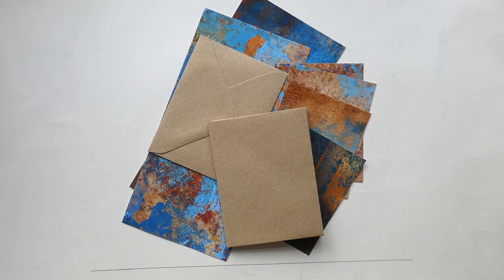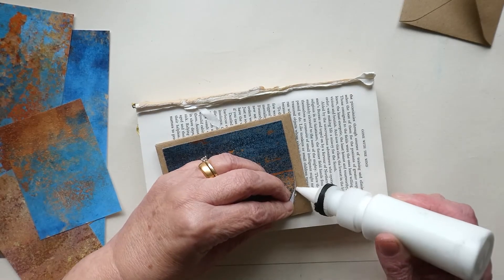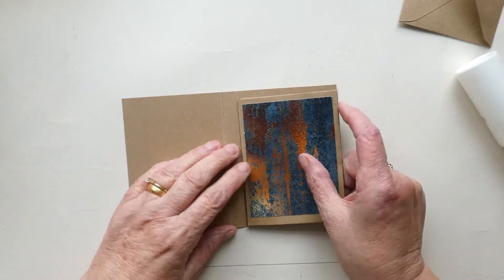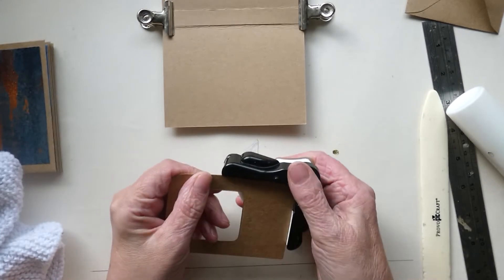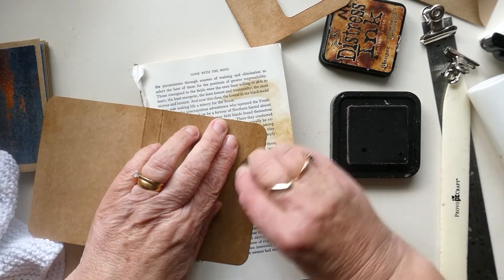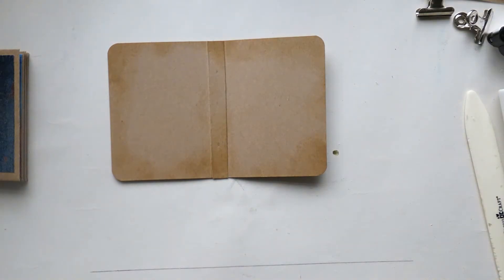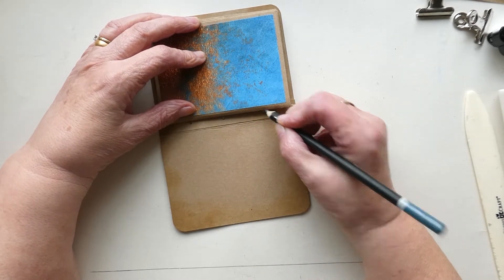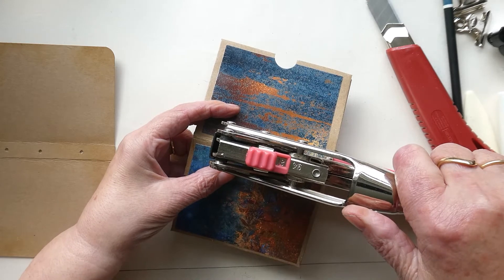easy envelope book make part 2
part 2 Tutorial on the easiest envelope mini book make using small envelopes